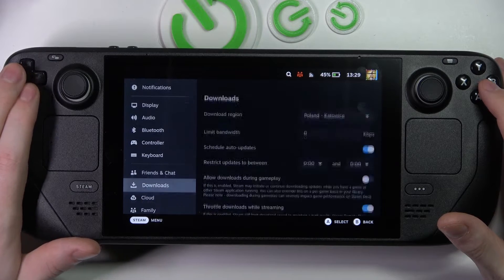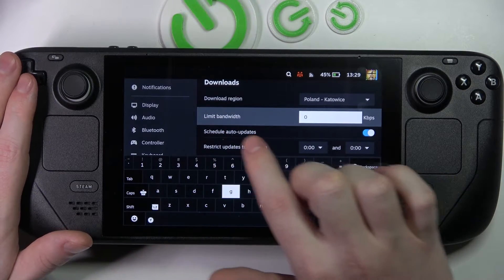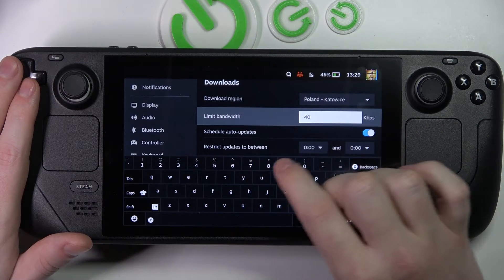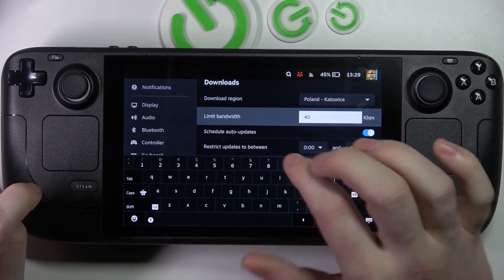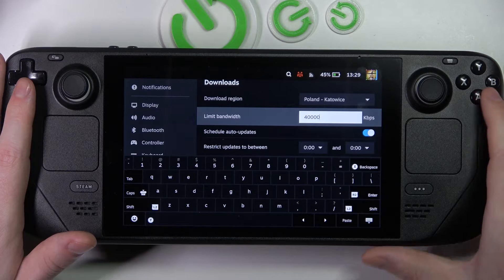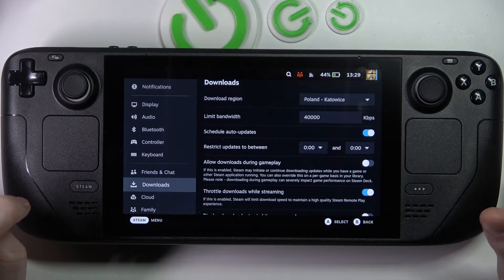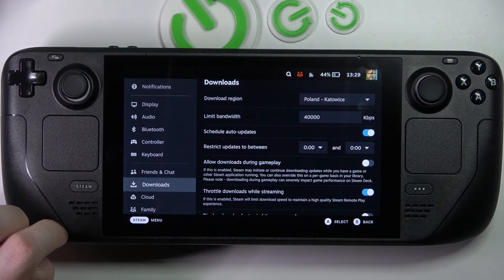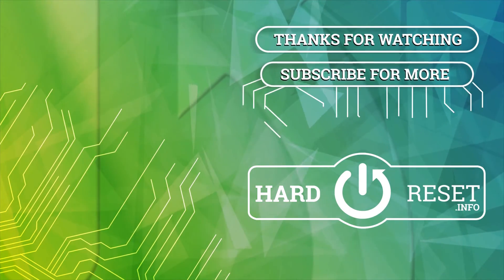Steam Deck - How To Limit Download Speed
Check more info about Steam Deck :
If you want to put limit on download speed in Steam Deck, this video might be essential. Simply follow our step-by-step video tutorial and learn how to make downloads put less pressure on internet on Steam Deck. Hopefully this guide provided you with help. If so, be sure to check our Youtube Channel HardReset.Info. Please consider leaving us a like, a comment, or subscribing to our channel as it greatly helps us in making future guides for you!

How to limit download speed on Steam Deck ?
Can i put limit on download speed for Steam Deck ?
How to make download slower on Steam Deck ?
How to make downloads generate less ping on Steam Console ?
How to add download speed limit on Steamdeck ?